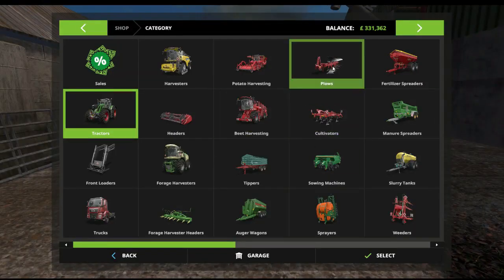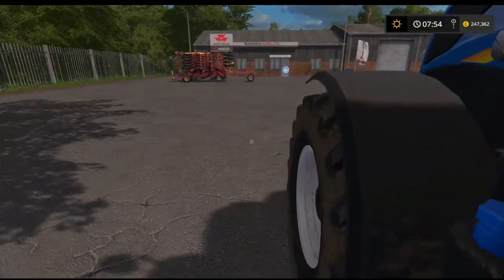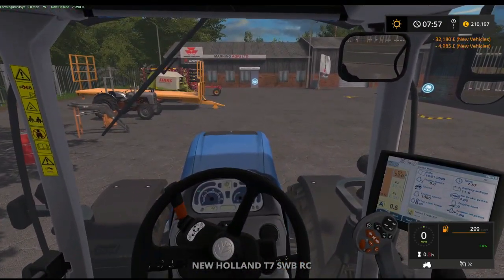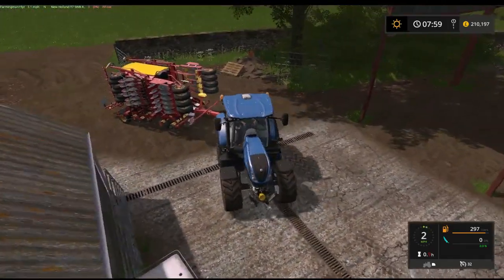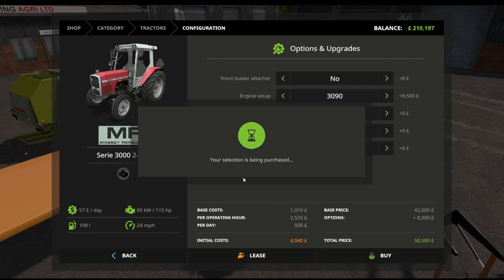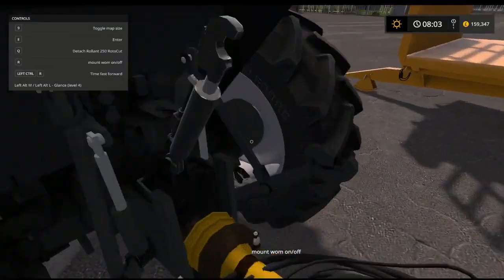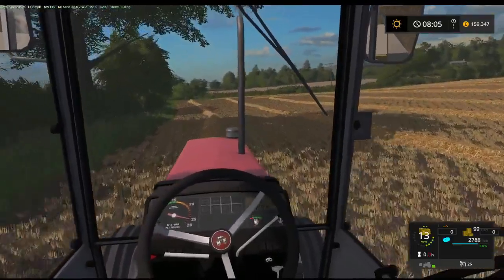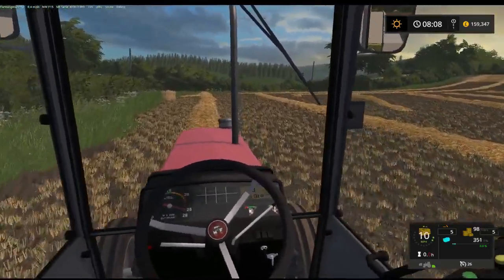Fs17 - The West Coast - Episode 2 - Baling